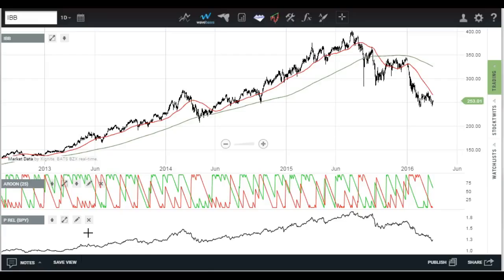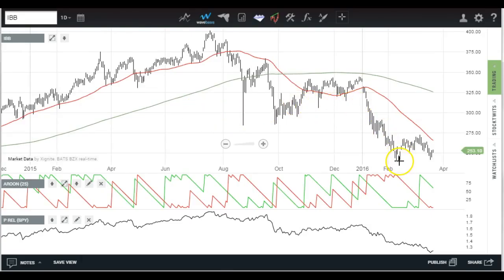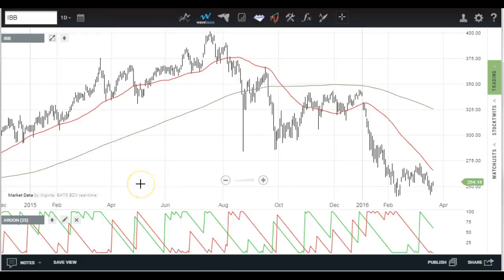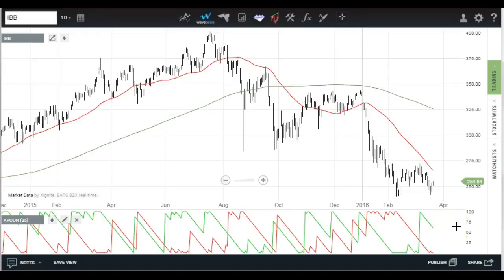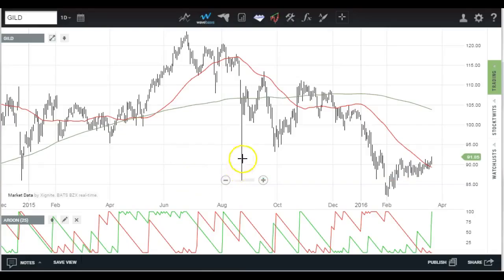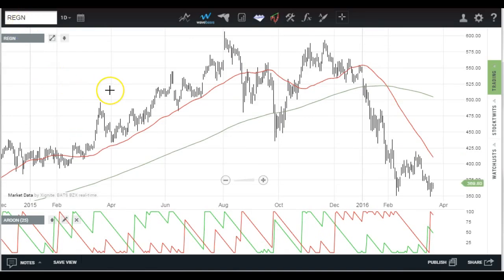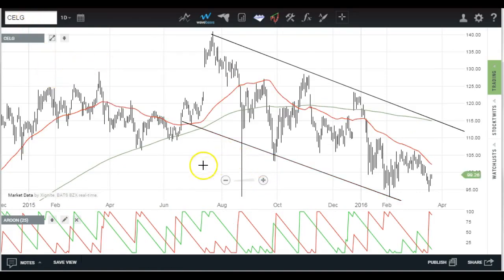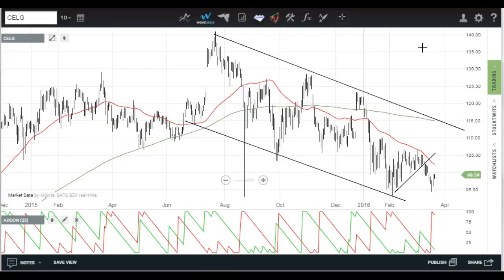Biotech Still Weak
Biotech has been lagging since last summer and still looks technically weak.Aside from more traditional indicators, we'll take a look at the Aroon Indicator to add another tool into the mix.